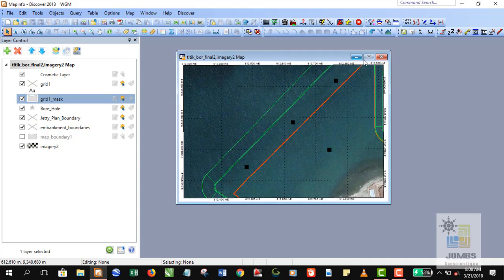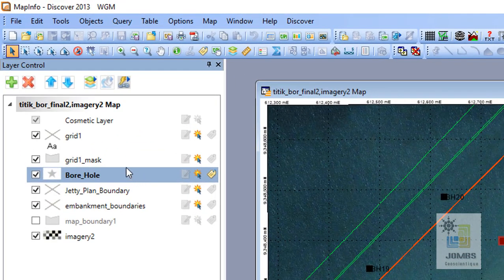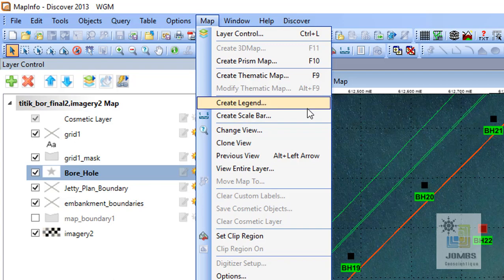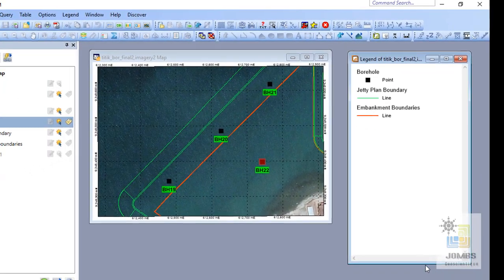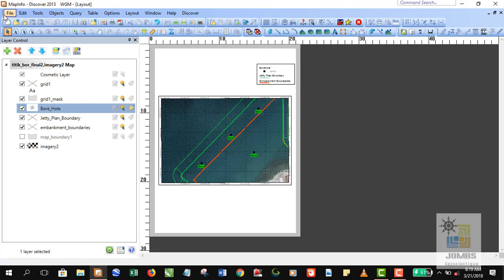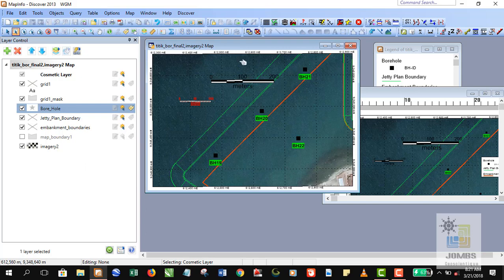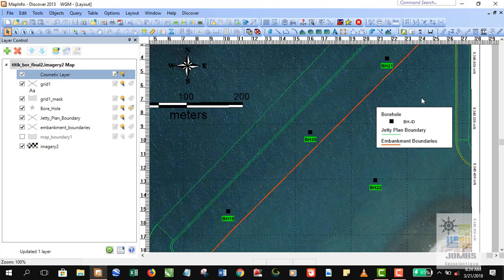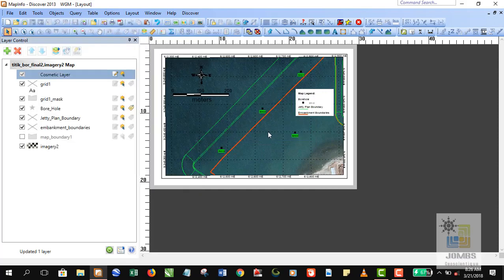How to Create Map Legend with Mipro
creating Map Legend with Mapinfo Professional